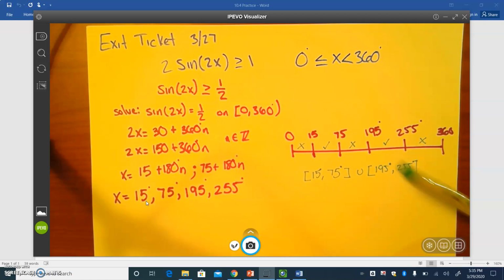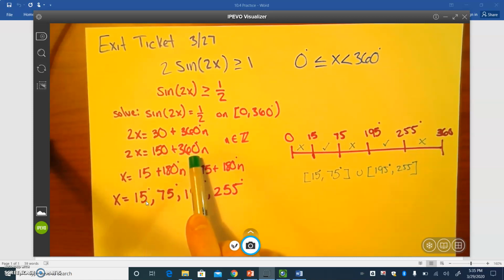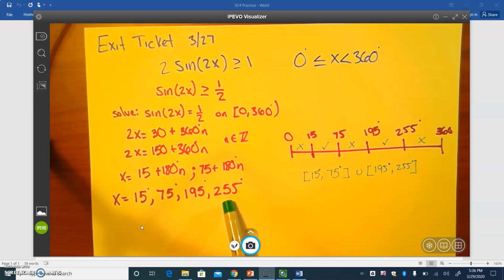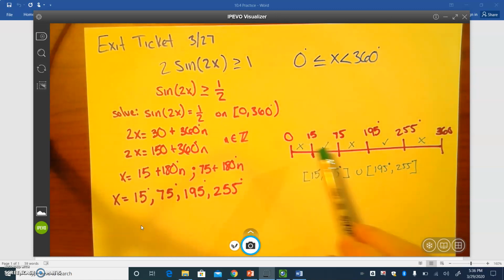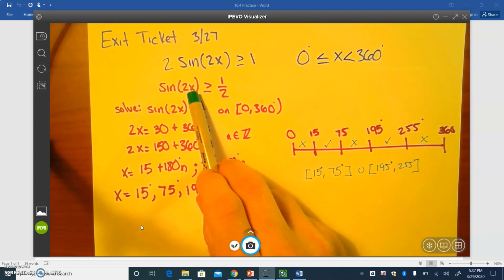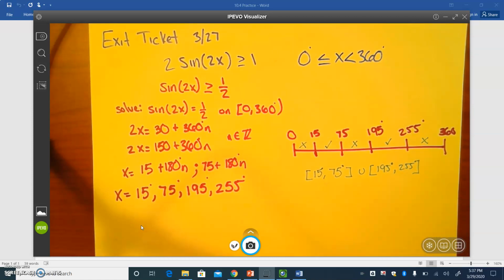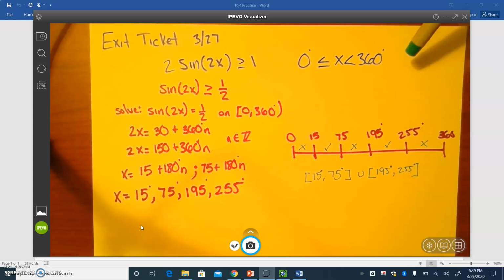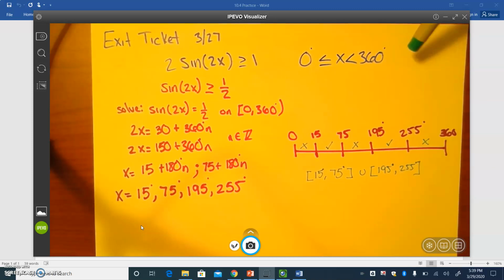Hodulik MAH 3/30